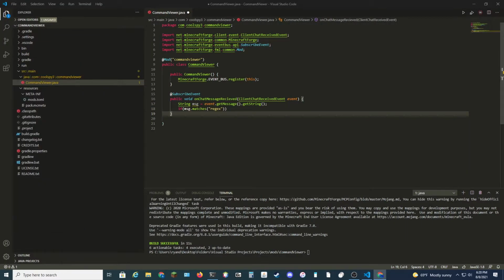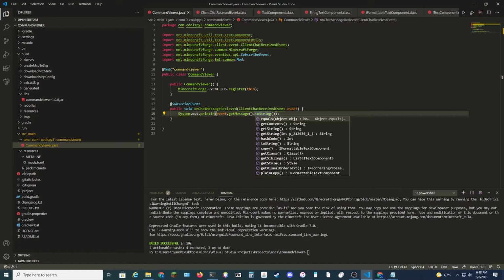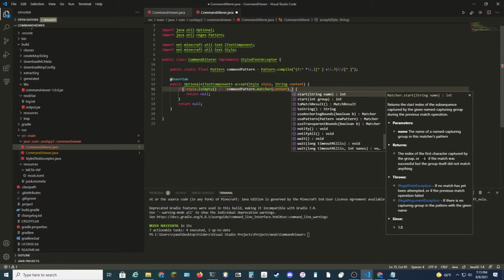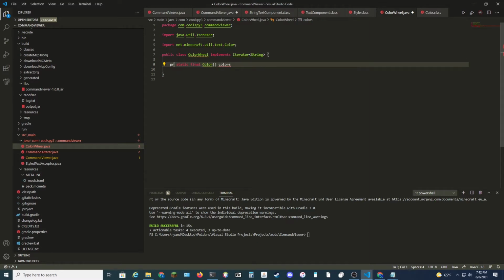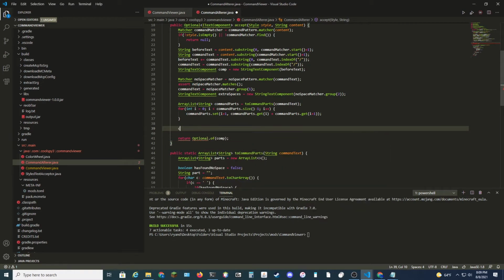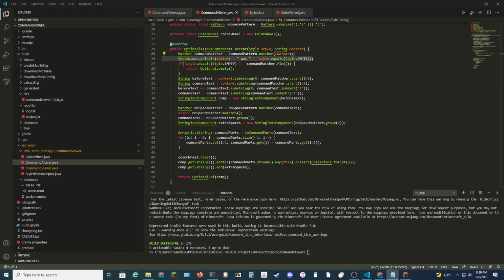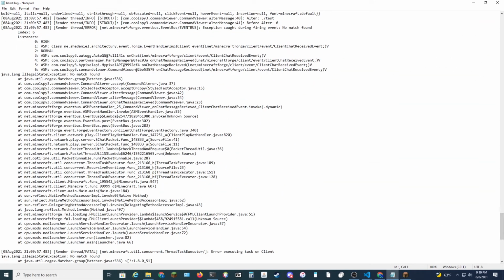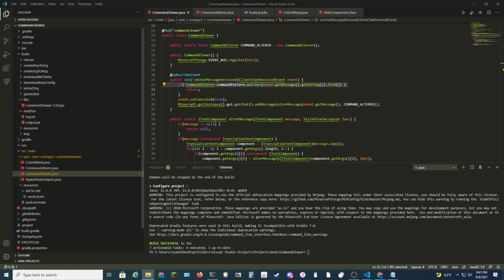Command Viewer | Part 1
Command Viewer is a (hopefully) simple mod which should allow users to click on commands typed in chat in order to queue them and execute them without having to retype the command.

In this video, we begin development of this mod and create most of the required code. However, despite the simple nature of the project, we run into more than a few bugs.

0:00 Introduction
3:53 Forge Experimentation
37:42 Code Development
2:03:13 Debugging
3:13:25 Conclusion